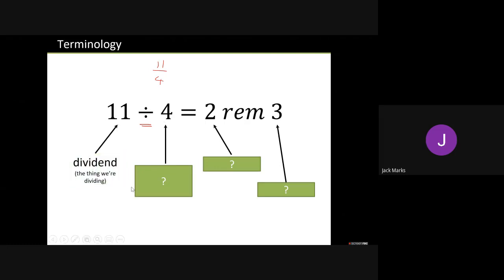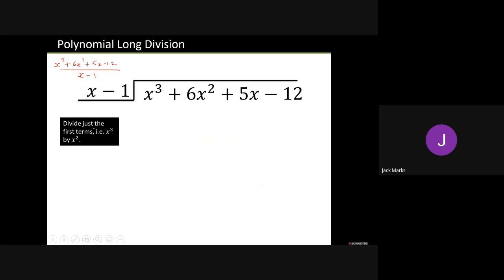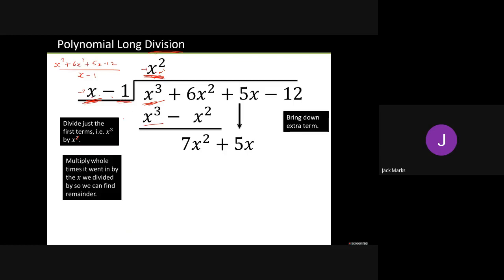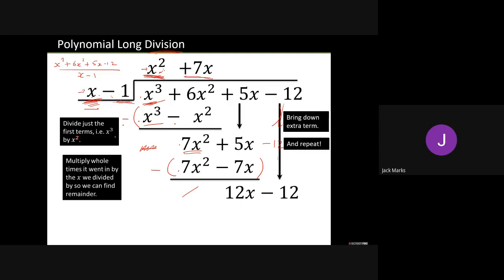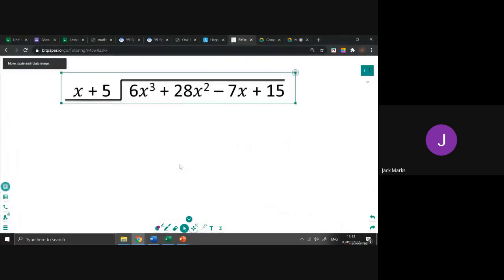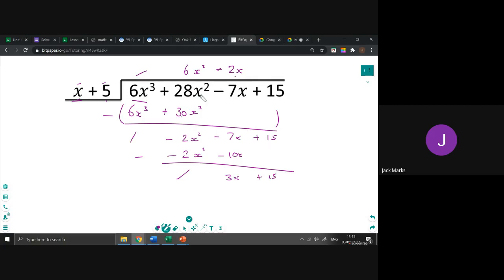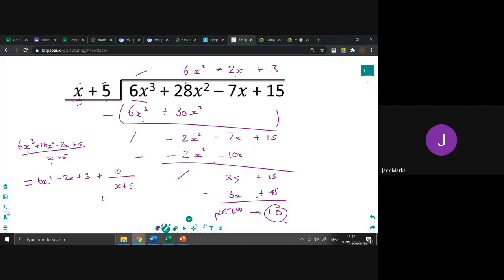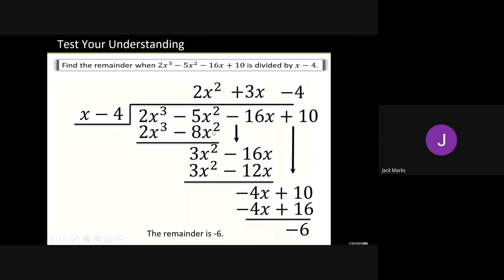7B - Polynomial Long Division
This video matches chapter 7: Algebraic Methods from the Pearson Edexcel Pure Maths book for Year 12 A level Maths.